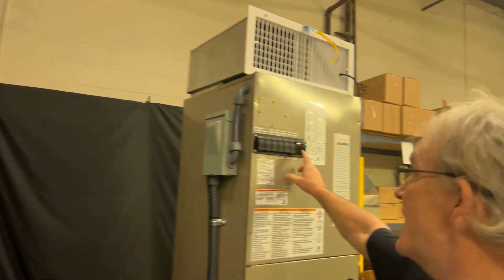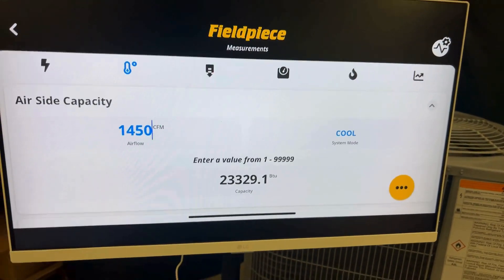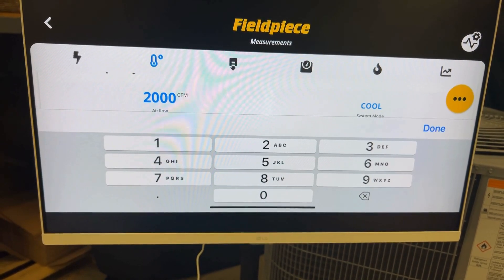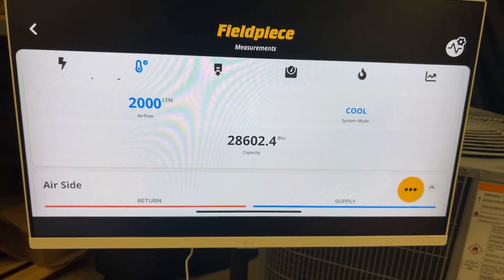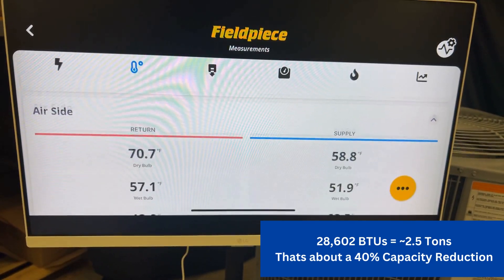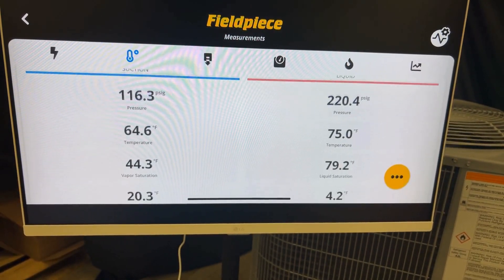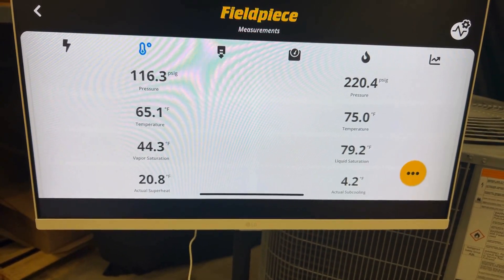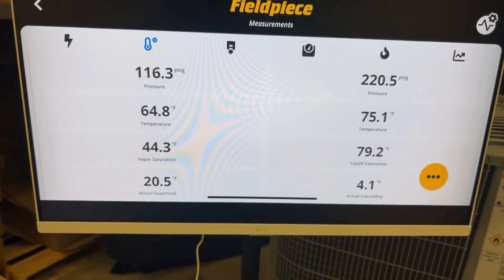APR Control R454B Demo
See the APR Control in action with our new R-454B demo unit!

In this video, Jason Santos, our Senior Technical Engineer, walks you through three different load scenarios (Low, Medium, and High Fan Speeds) to demonstrate how the APR Control:
- Modulates system capacity to match real-time demand
- Maintains optimal suction pressure
- Ensures proper superheat for compressor protection

Whether you're an HVAC technician, contractor, engineer, distributor, or building owner, this video will show you how the APR Control can improve the performance, efficiency, and lifespan of your R-454B HVAC system.

Ready to learn more?